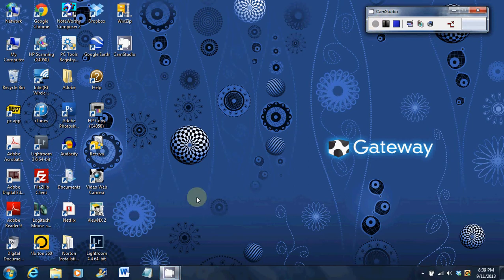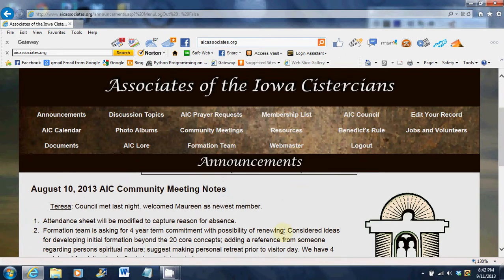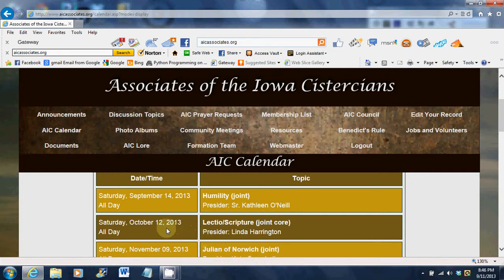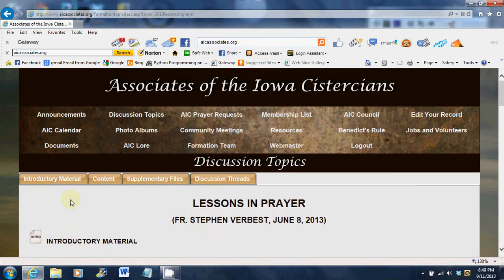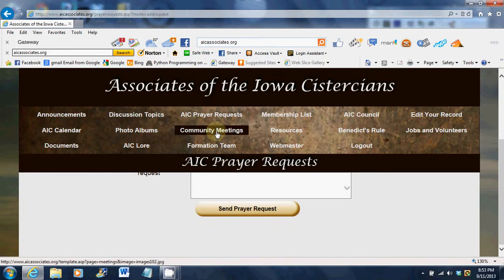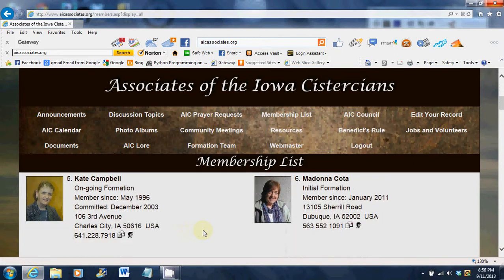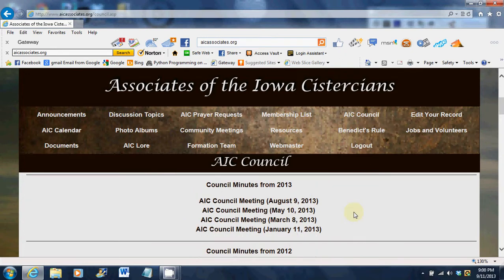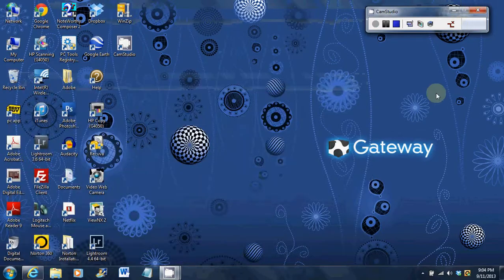Associates of the Iowa Cistercians Website Tutorial